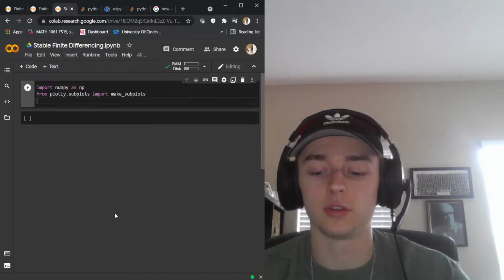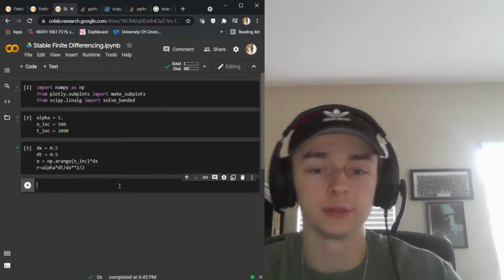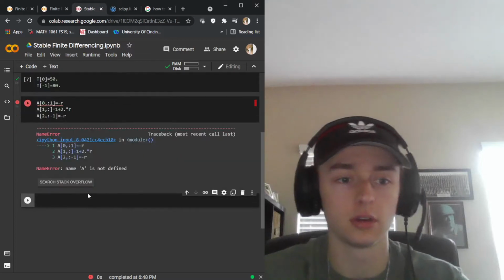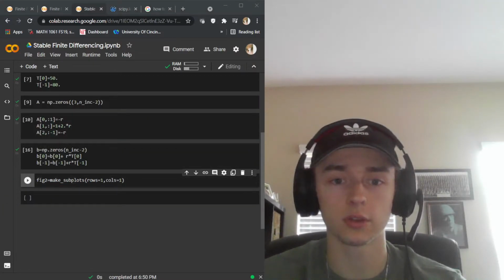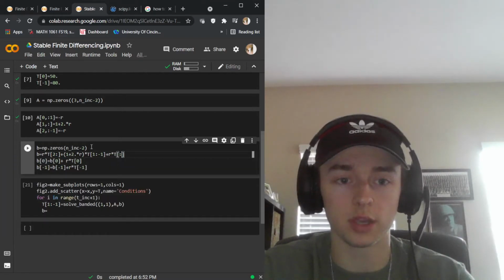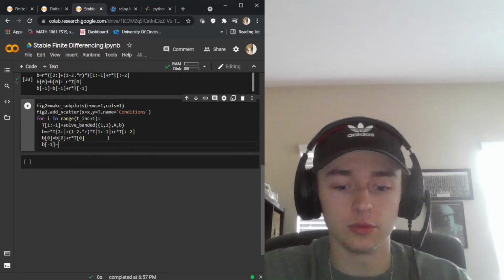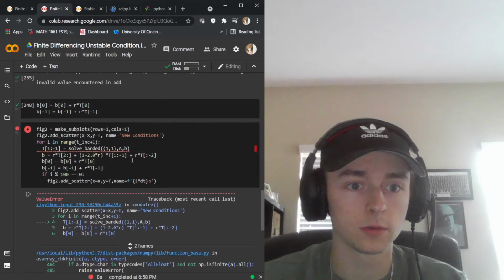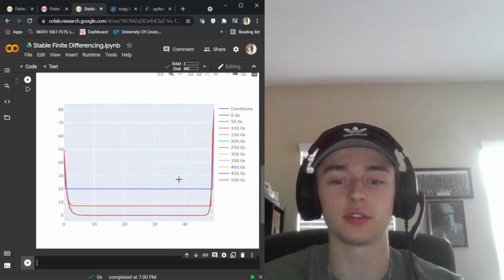Crank-Nicholson Coding Applicaiton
This video is the application of the previous video to the coding environment to prove that, so long as delta_x and delta_t are less than 1, the gprah will produce an answer.